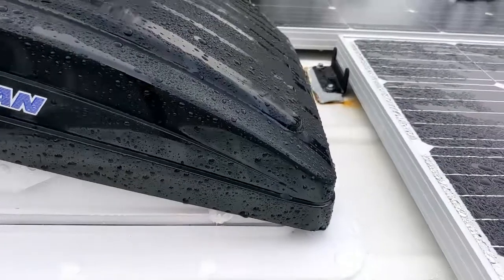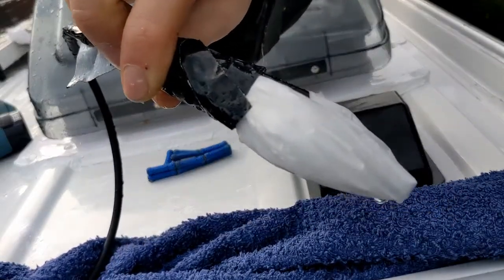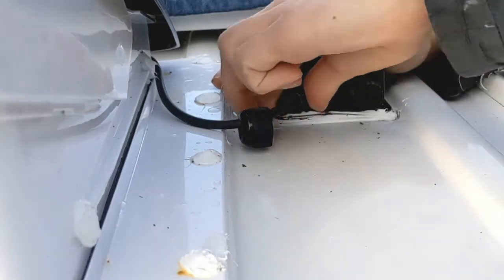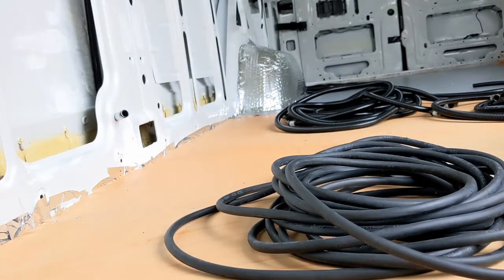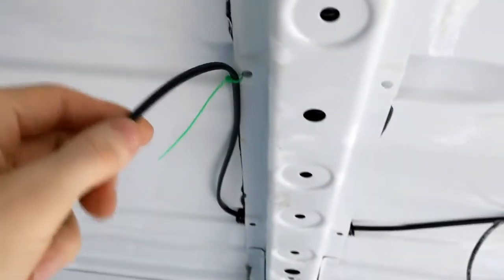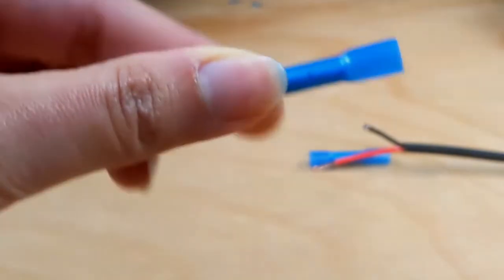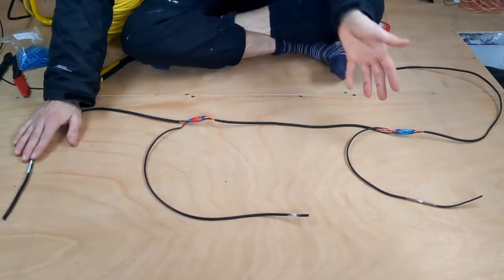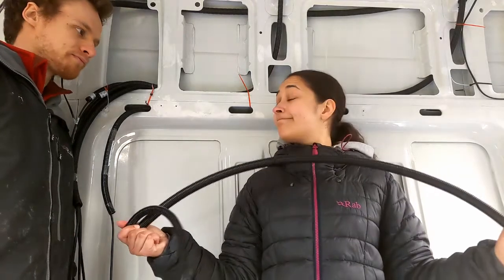Crafter Van Build | 10 | Wiring First Fix Pt 2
In this episode we finish off running all the cabling for our tiny home on wheels! The solar panels come in through the roof and we run some lighting cables in parallel.